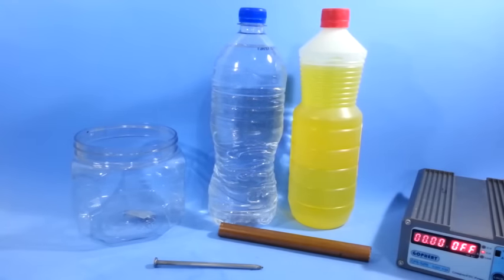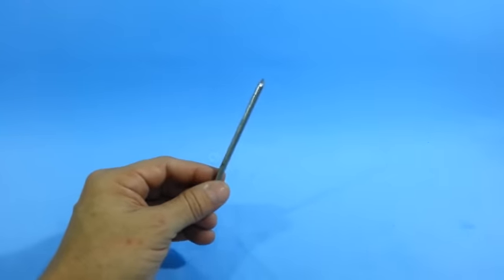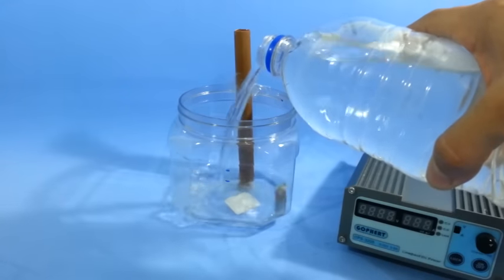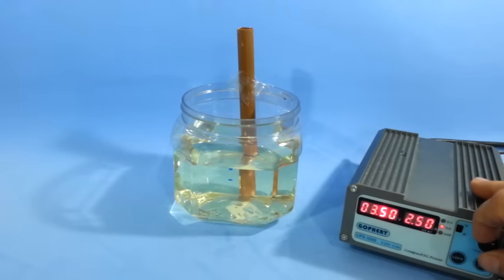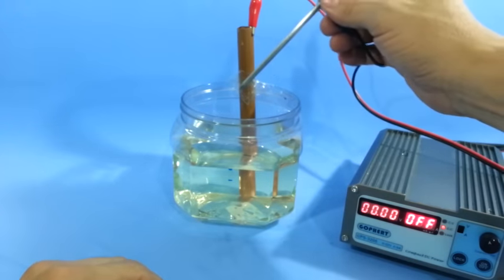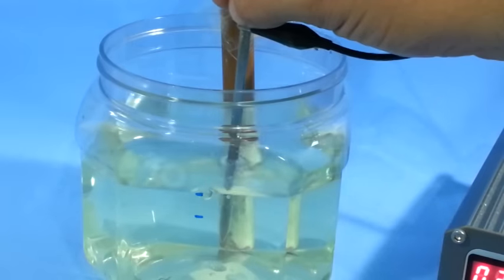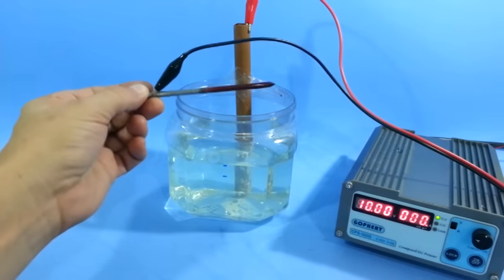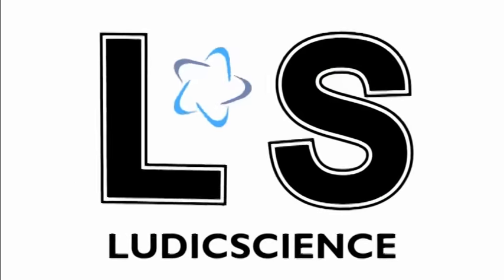Easy method for Copper Plating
A quick and easy method for copper plating with no chemicals, only water and muriatic acid.